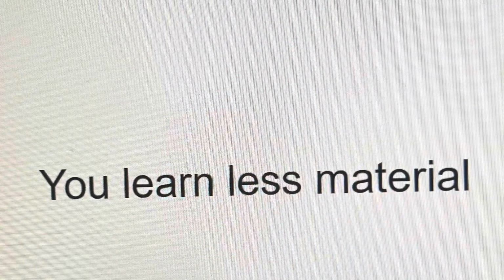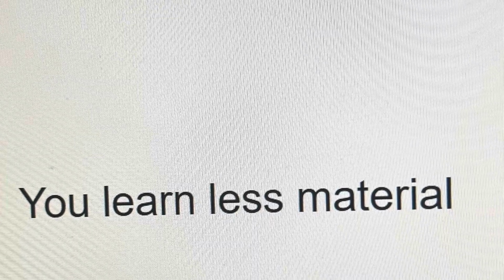Why you should avoid taking a grad student as your professor